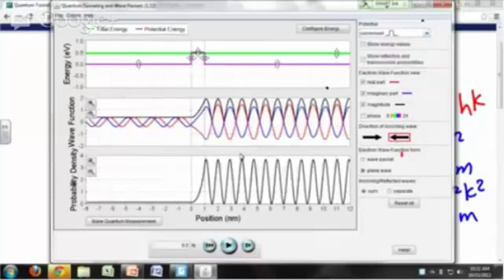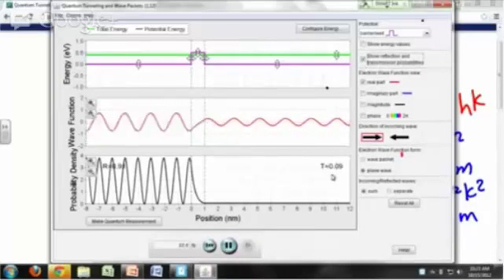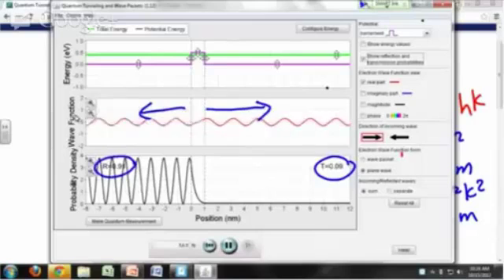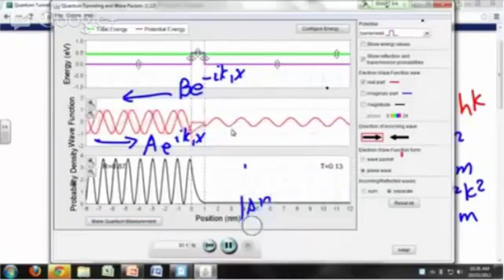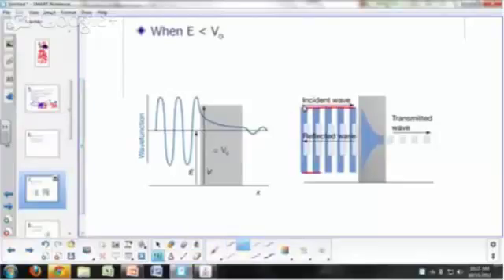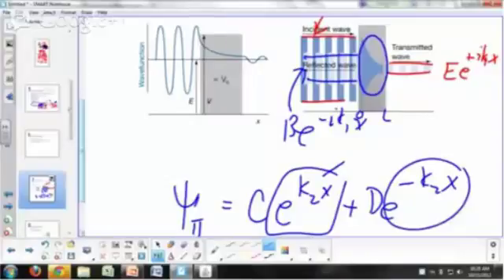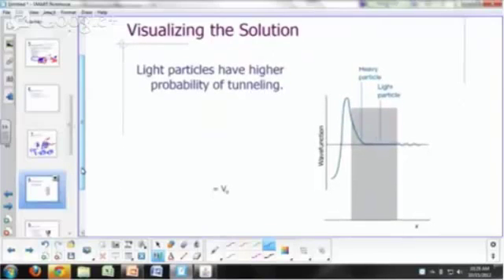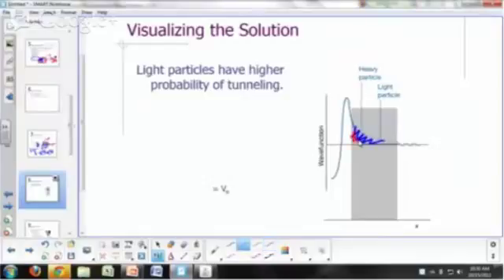12 03 Tunneling Effect of potential barrier on wavefunctions 07m 16s